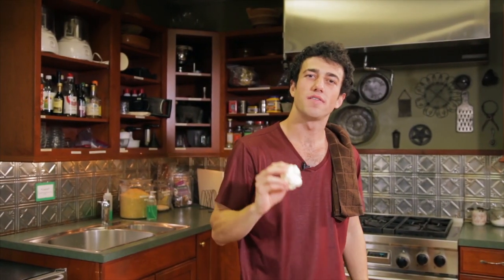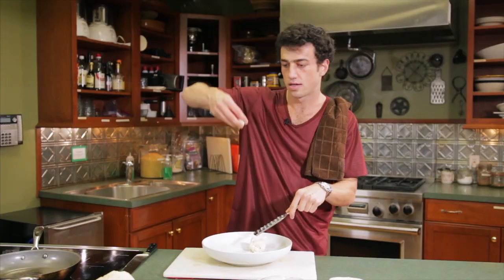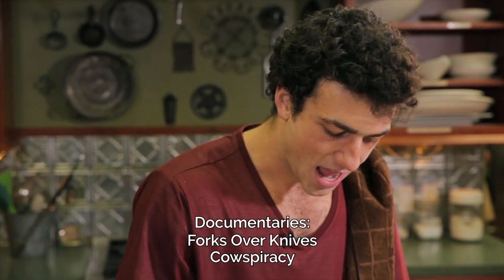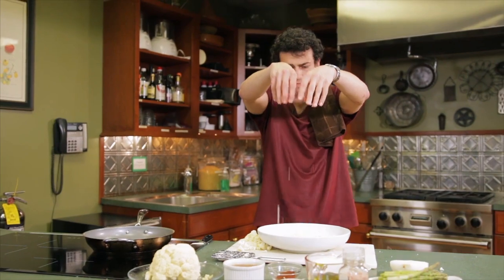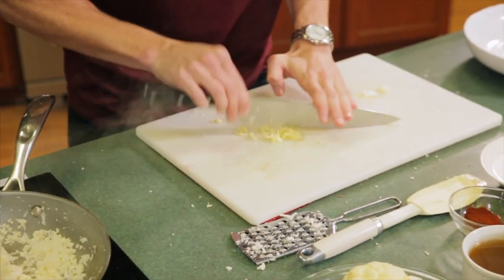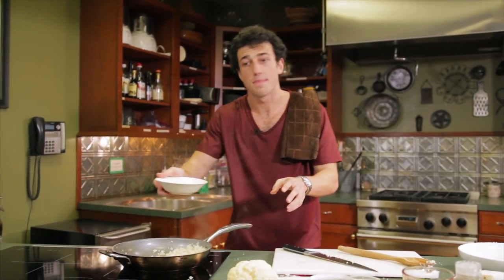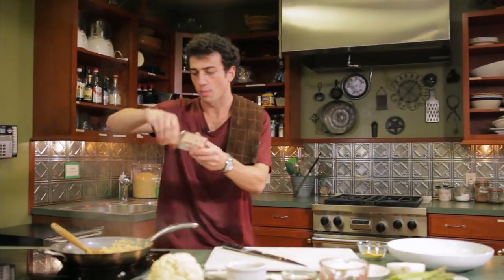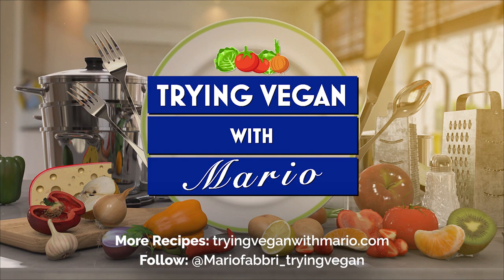Cauliflower Rice Risotto Recipe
I still don't know how to feel about calling shaved cauliflower "rice" but I did some amazing work with this recipe to give cauliflower a rice texture. One of the keys is softening it and flavoring it with lots of liquids. I start with oil then veggie broth and coconut milk. The oil is optional but recommended if you're main goal is to make cauliflower seem like rice, but if you're following wfpb then you already know to remove it. In the end, this is the basis to make a satisfying bowl of cauliflower with hearty rice vibes. You can take it to the next level with blended cashews or date spread. I'm merely Bob Ross teaching you to paint trees while you're Pablo Picasso creating your own forest.

🔵Recipe Cauliflower Rice Risotto
Ingredients:
1 head cauliflower
2 cloves garlic
1 c plant milk
1/4 tsp paprika
1 c vegetable broth
2-3 tbsp nutritional yeast
salt

Directions:
1.) Make Cauliflower Rice - Grate the cauliflower in a cheese grater

2.) Sauté cauliflower rice for 5 minutes on low-medium heat.

3.) Add in the minced garlic to the cauliflower for 1 more minute.

4.) The next part is a process of gradually building flavor and texture in a single pan. Add in some of the vegetable broth to the cauliflower and give it a good stir. Let that simmer and absorb for a minute. Then add in more of the liquid and some of the seasonings and nutritional yeast. Let that simmer. Then give it a taste to see if it's a good soft texture. If you need to soften it more, add some more vegetable broth. To make it creamier, add more nutritional yeast with the liquid. Keep gradually building the dish until it tastes great!

🔵Links:
Get the Trying Vegan Guide:
It's a vegan eating guide and cookbook. It includes the best vegan recipes and tips from my experiences traveling and learning from top vegan expert chefs, nutritionists and entertainers. Some of the guests on my vegan cooking show have included: Gaz Oakley the Avantgarde vegan, Brian Turner the ultimate vegan body builder, Lauren Toyota @HotFodFood, Dr. Joel Fuhrman, Jane Velez-Mitchell, Krewella and more. The book includes bonus vegan protein guides and great tips to find vegan food near you.